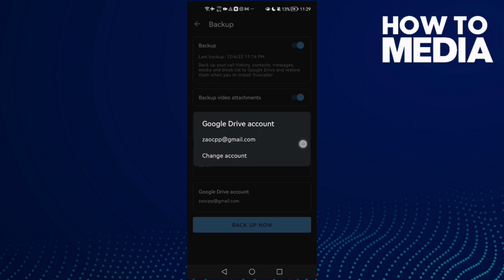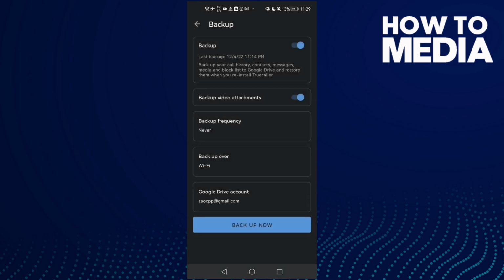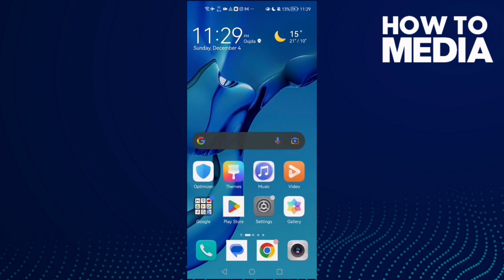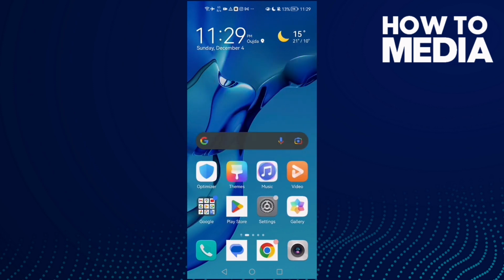How to Change Backup Google Drive Account on Truecaller on Android or iphone IOS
in this video we discuss :